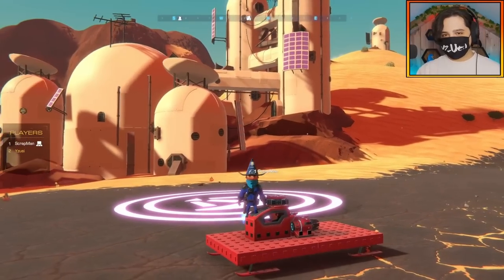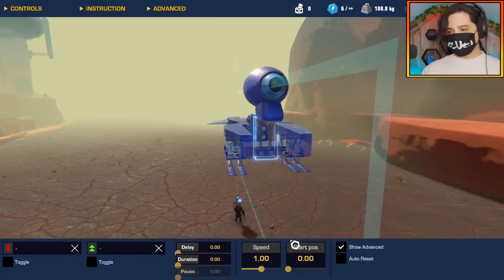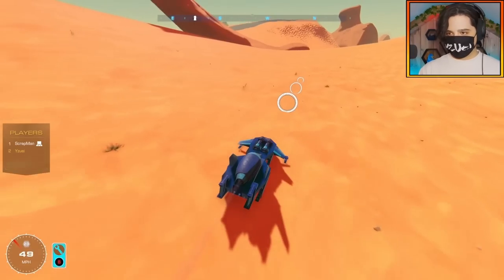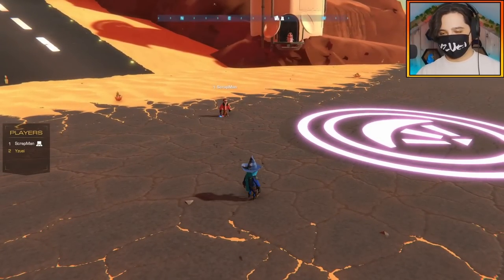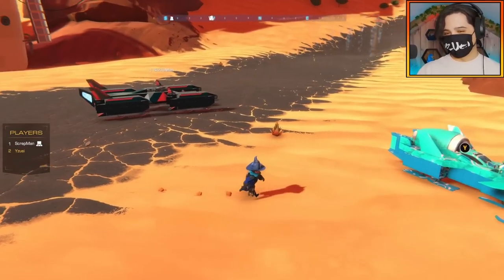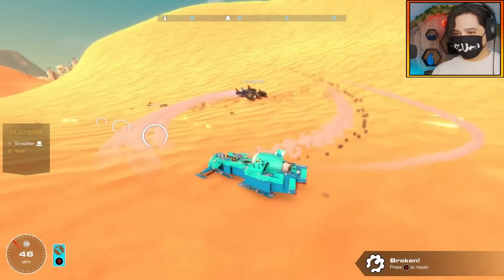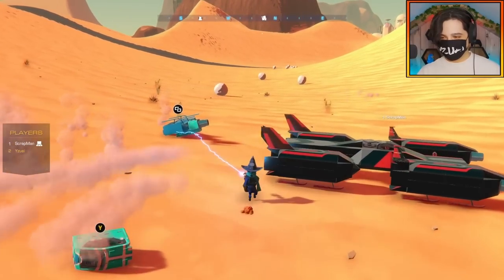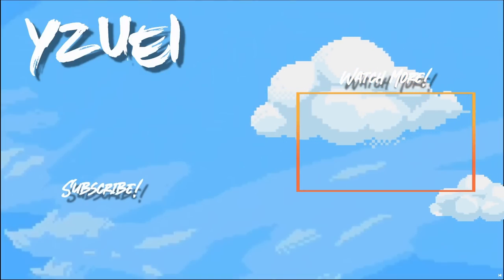1v1 Weaponized SLED BATTLE! | Trailmakers Multiplayer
Hey, guys! Grab your winter gear and hold onto your sleds because today, I'm gearing up for an epic sled battle against the legend himself, ScrapMan! 🛷❄️🔥

Who's your money on to win this epic face-off? 🏆 Drop those predictions and lets see!

I've Got Merch!! Check it Out!